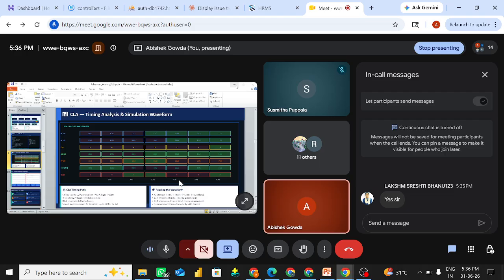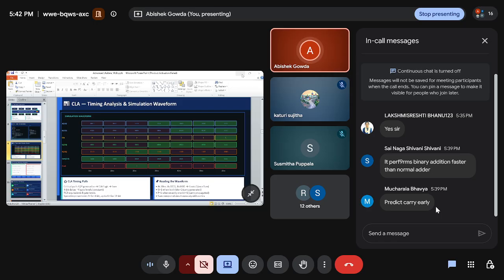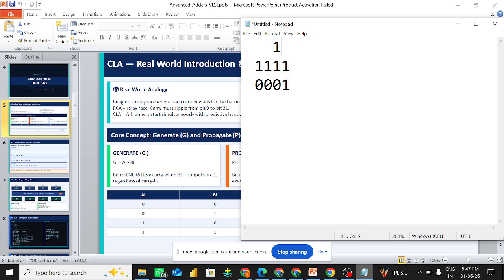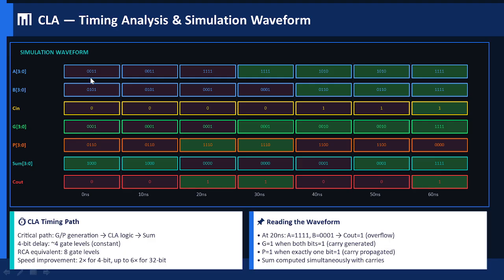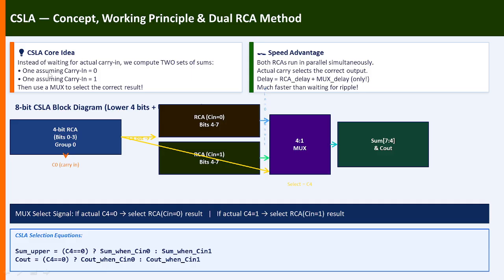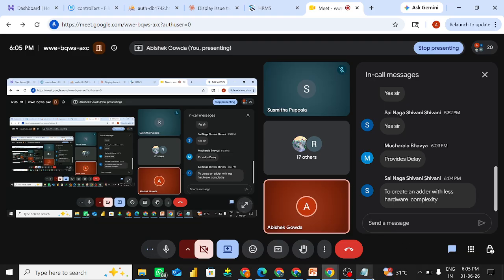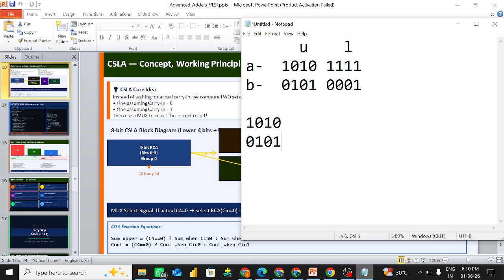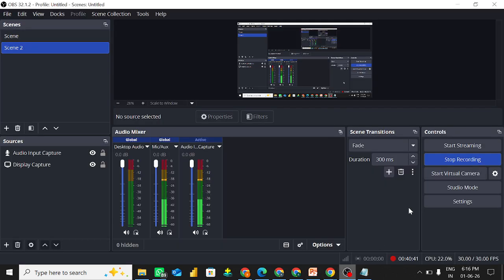01-06-2026 || CLA, Carry Select Adder (CSLA)